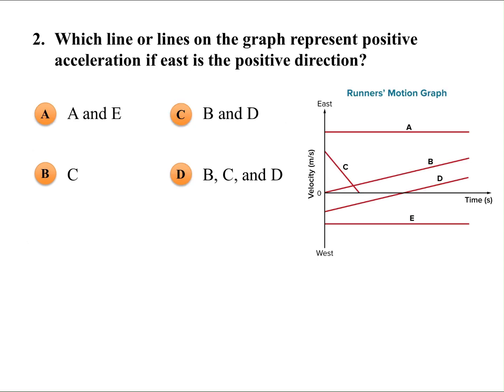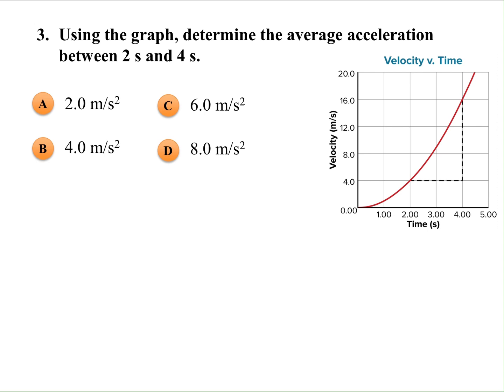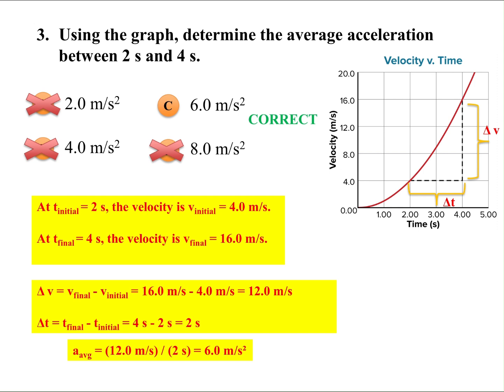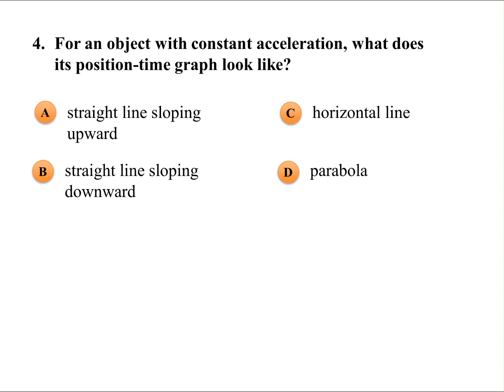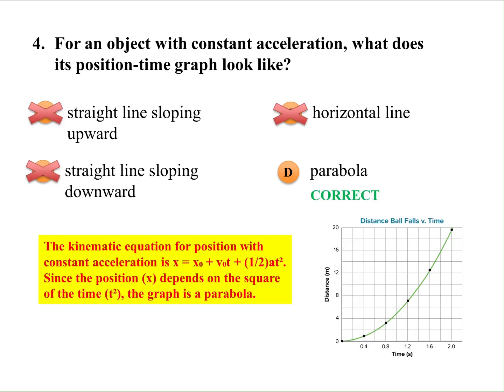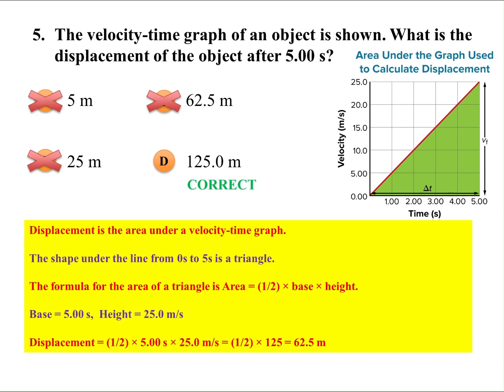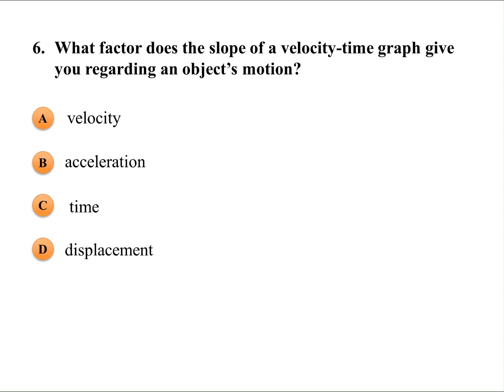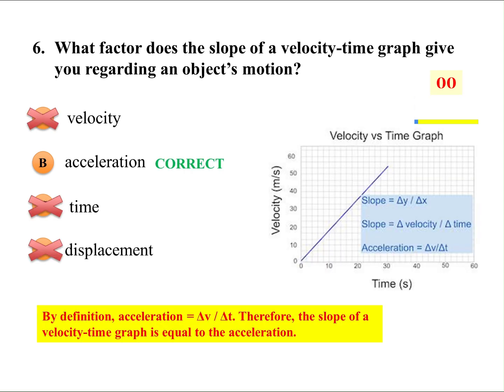3. Accelerated Motion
•  Velocity-time graph: A graph that shows how velocity is related to time.

•  Acceleration: The rate at which an object's velocity changes.

•  Free fall: The motion of falling objects when air resistance is negligible.

•  Free-fall acceleration: The acceleration of an object in free fall due to Earth's gravity.

•  Average acceleration: The change in velocity during a measurable time interval divided by that time interval.

•  Instantaneous velocity: The change in an object's velocity at an instant of time.